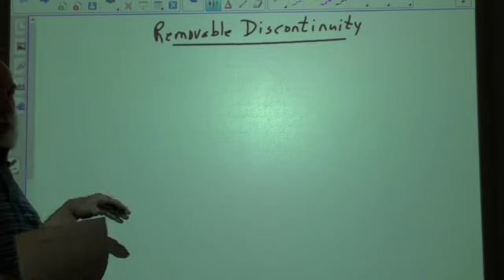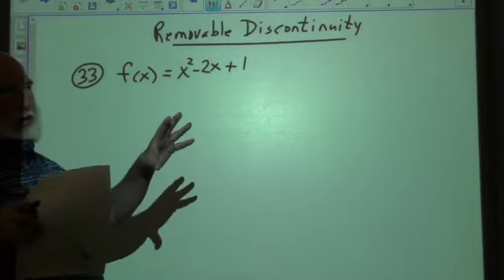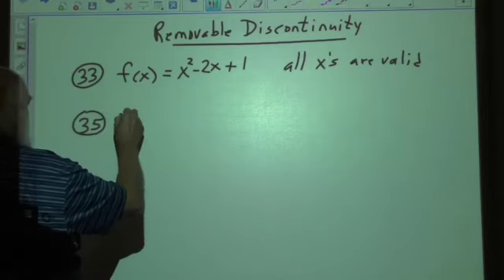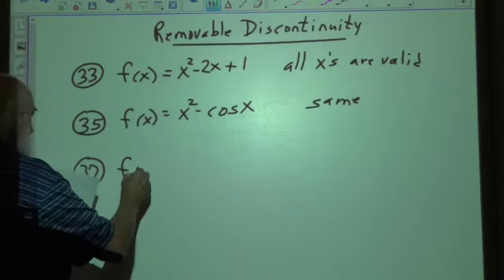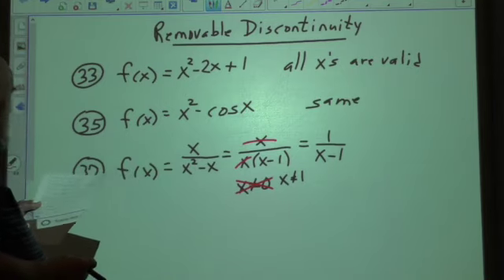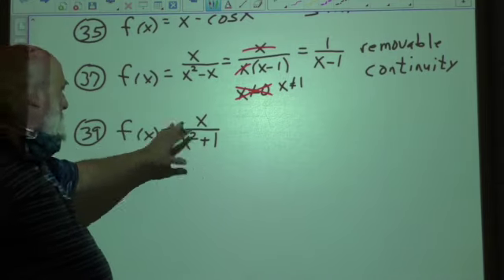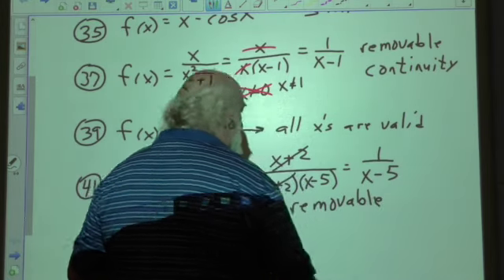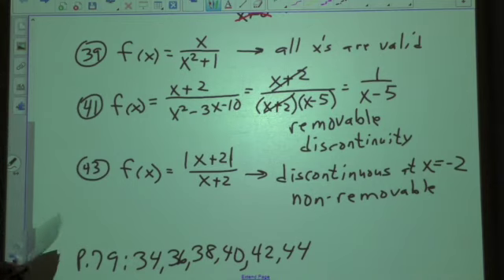Removable Discontinuity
This video is about Removable Discontinuity